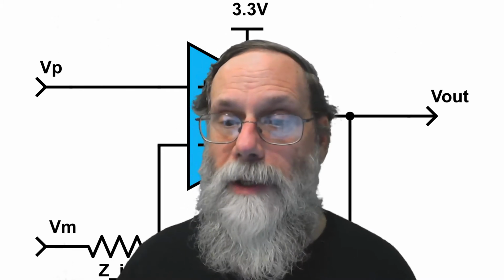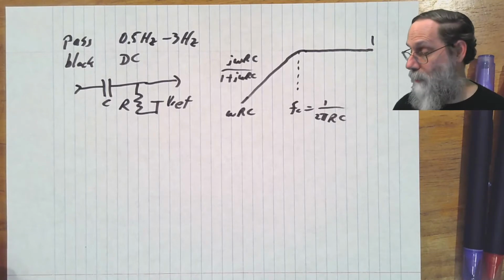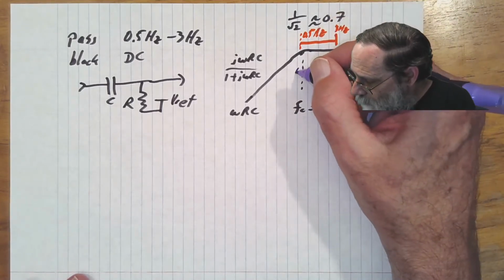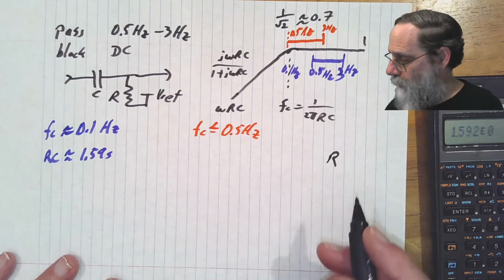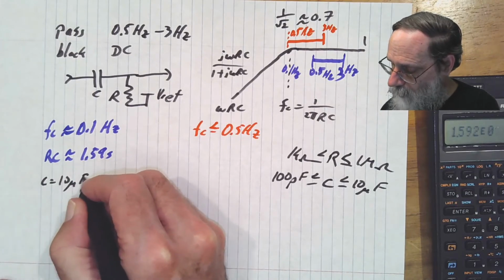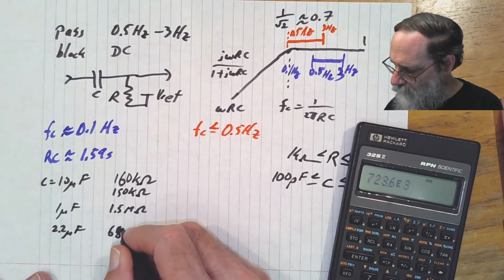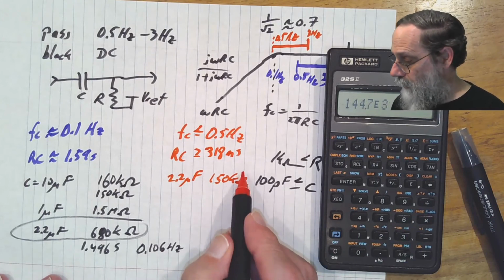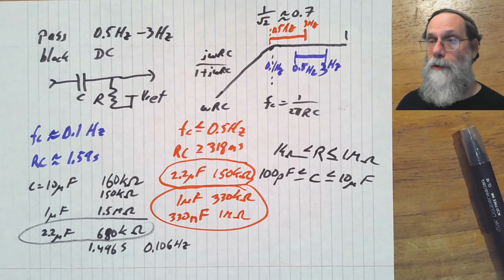RC filter example §11.3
This video gives an example of designing a passive RC filter.  The example comes from Section 11.3 of Applied Analog Electronics